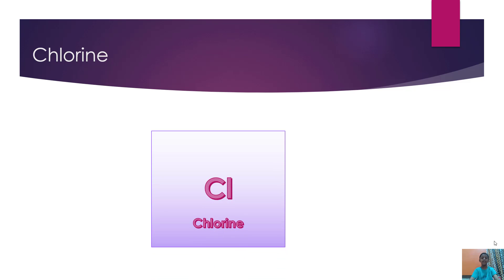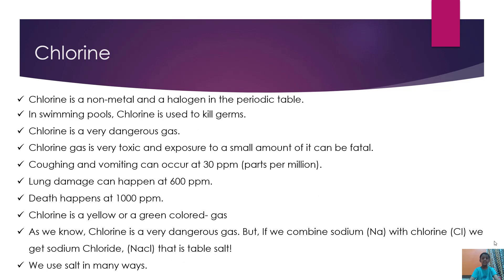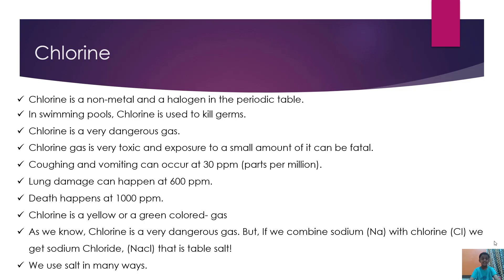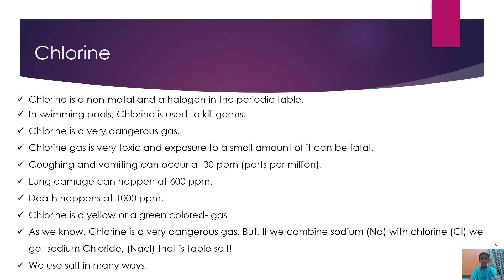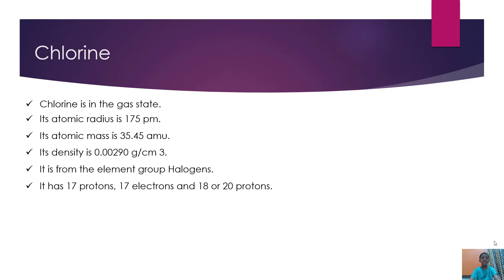Fun Facts about Chlorine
In this video, I will present very interesting fun facts about Chlorine.